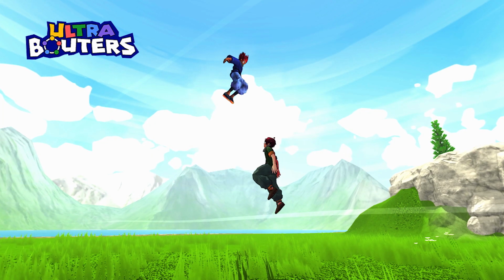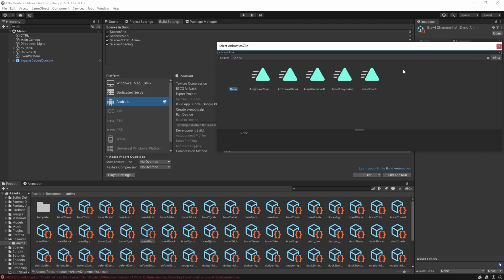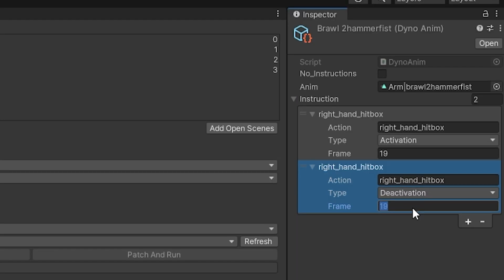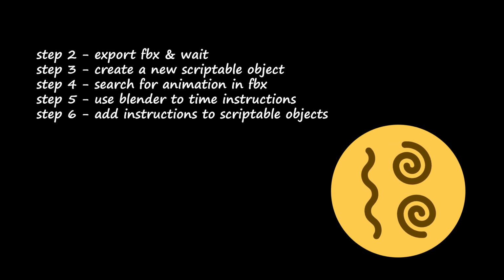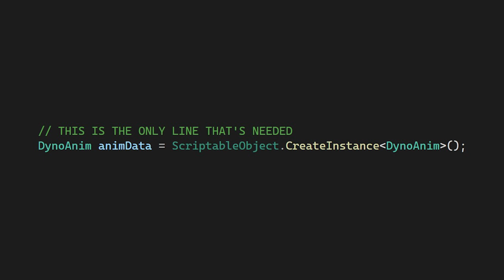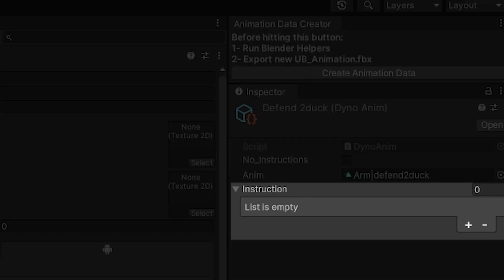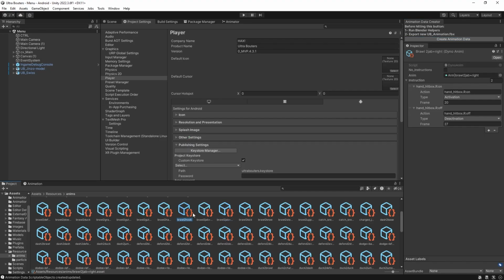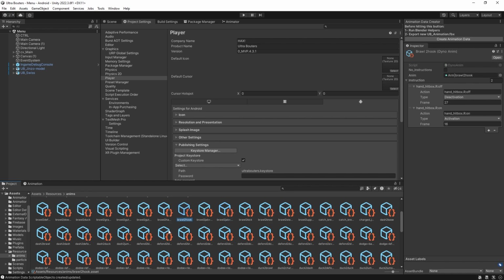Your favorite game wouldn’t exist without this | Devlog 4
Ultra Bouters Devlog #4 | Game tools, most people underestimate the power of game tools & dont plan for them 😩

REMEMBER TO ALWAYS FEED YOUR CURIOSITY